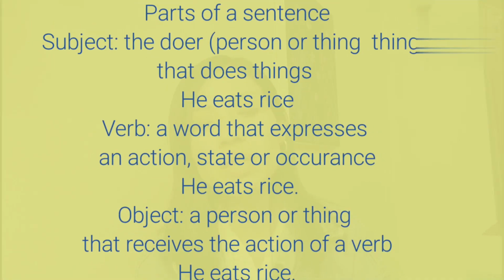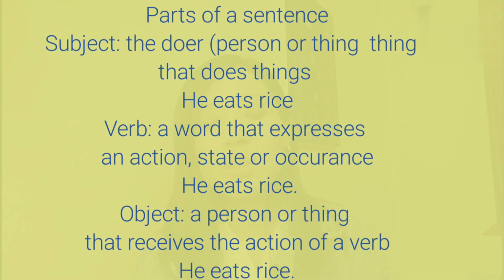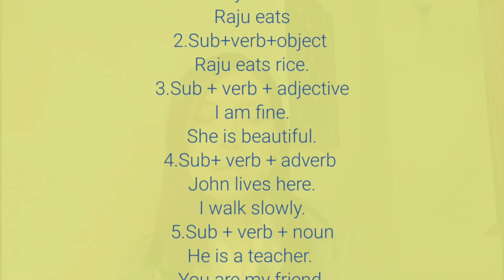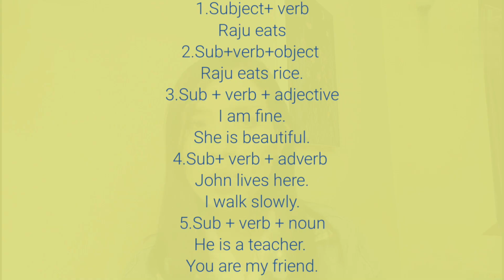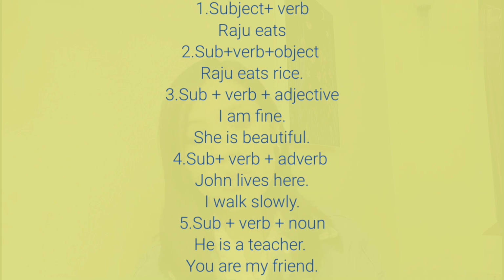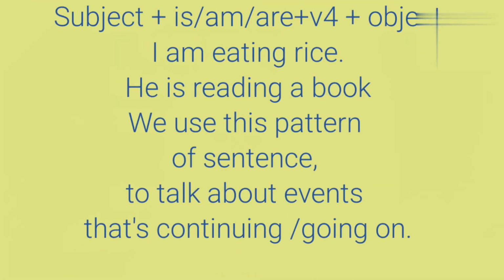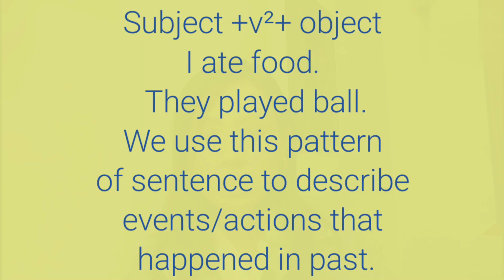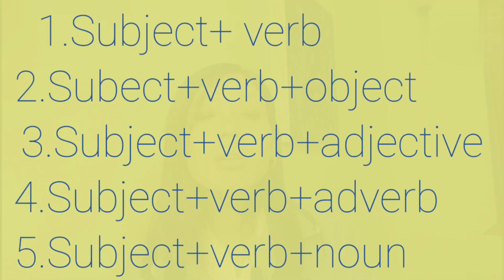Basic Sentence Structure in English | How To Make Sentence in English | A.S English Corner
In this video, we break down the Basic Simple Structure in an easy to understand way.This lesson covers the basic concepts step by step so you can build a strong understanding from the start.

Whether you are a student, beginner, or just looking to refresh your knowledge, this video will help you grasp the basics quickly and clearly.

You'll learn:

What a simple structure is
Why it is important
Step-by-step explanation
Practical examples